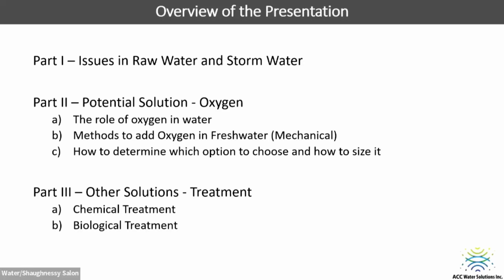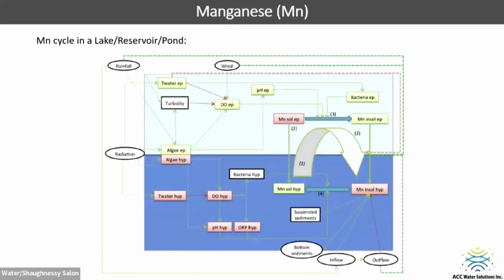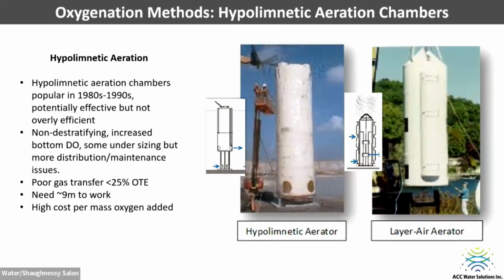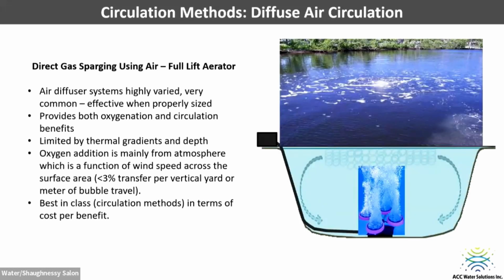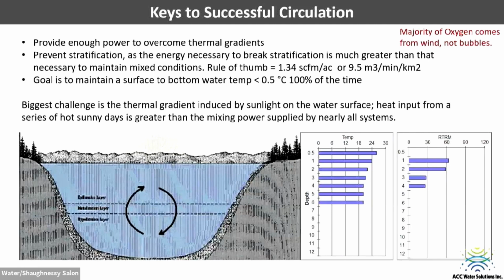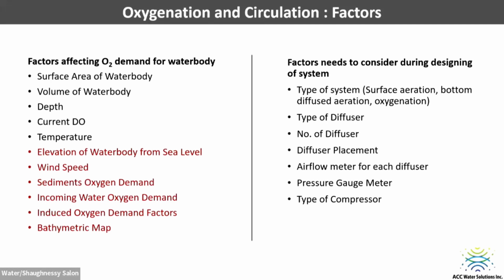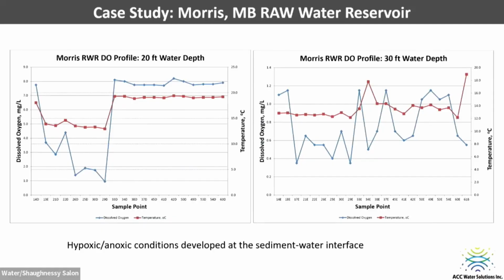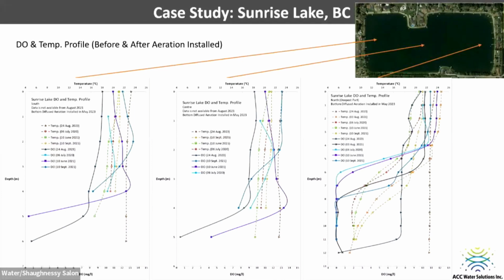Management Techniques for Raw Water and Storm Water - EOtec2023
Speaker: Ray Menard and Dhaval Vaghasiya from ACC Water Solutions

EOtec23
Learn. Empower. Inspire.

Our conference provides learning opportunities for water and wastewater sector professionals on innovative solutions and new insights to foster the prudent management of water and wastewater in British Columbia and Yukon.

The Environmental Operators Certification Program’s mission is to protect human health and the environment by investing in Operators and facilities through increased knowledge, skill, and proficiency in all matters related to the water cycle.